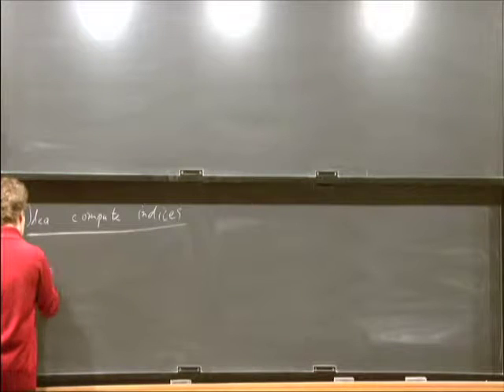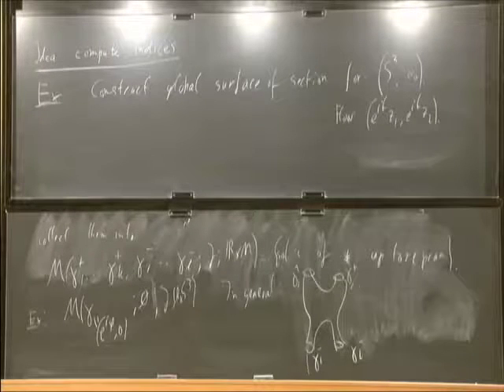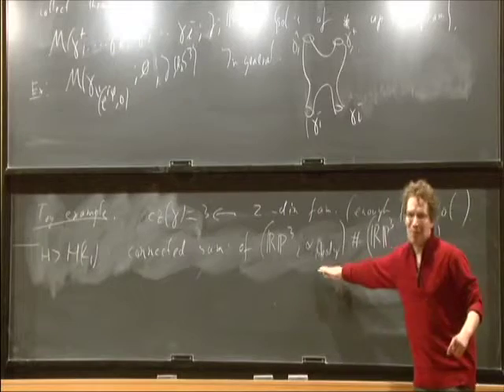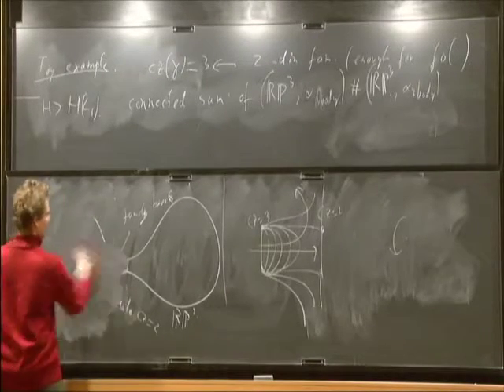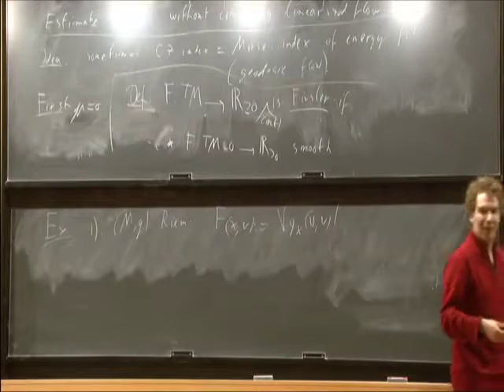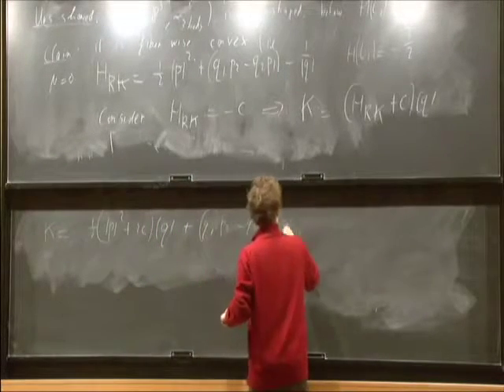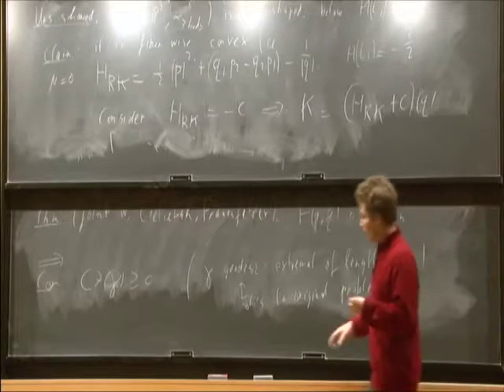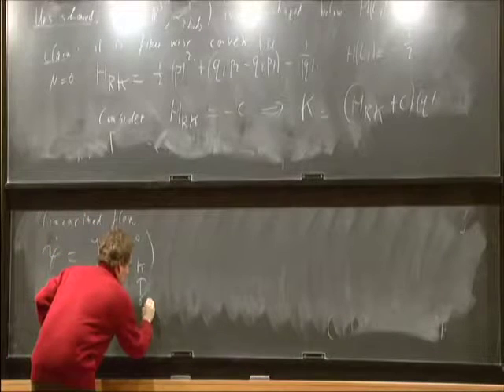The Cartan Geometry of the Rotating Kepler Problem - Otto van Koert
Otto van Koert
GEOMETRY/DYNAMICAL SYSTEMS

In this talk we shall discuss the Cartan geometry of the rotating Kepler problem. The rotating Kepler problem appears as the limit of the restricted planar three-body body when one of the masses goes to zero. As such, this problem plays the role of a simple approximation. We shall discuss the Cartan curvature and some of its relations with indices in the three-body problem. This is joint work with Kai Cieliebak and Urs Frauenfelder.